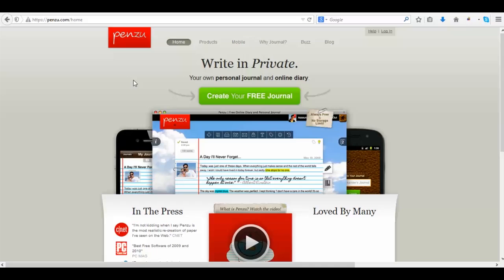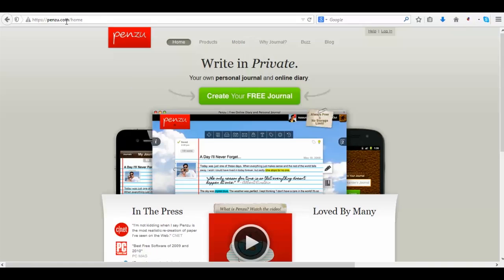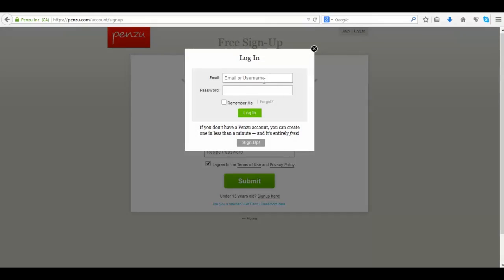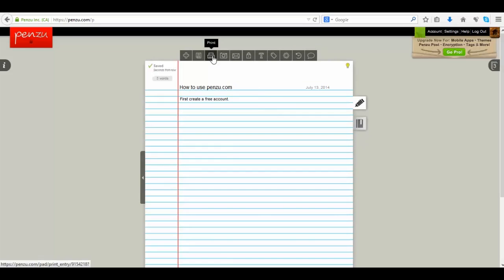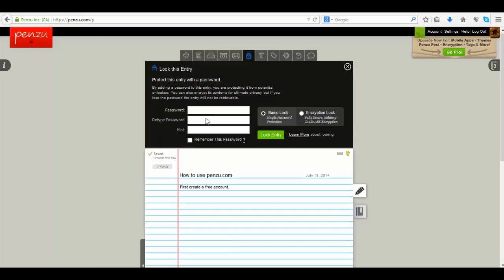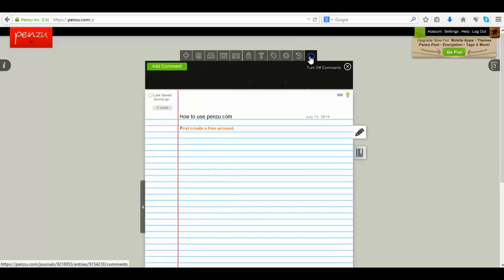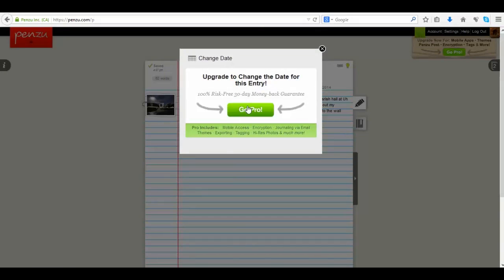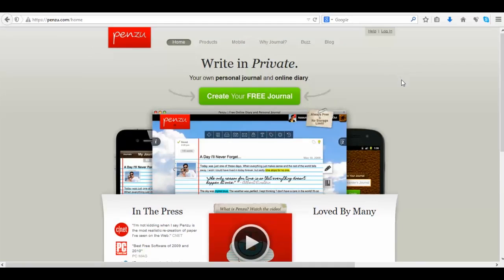Tool Review: Penzu - Powerful Tools for Teaching and Learning: Web 2.0 Tools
In this course you will learn about a wide variety of Web 2.0 tools to use in your teaching and learning. Web 2.0 tools provide innovative ways to communicate, present content, and collaborate with others in creative ways. Web 2.0 tools are easy to learn, use, and implement, and many are free. This course will not only introduce you to popular Web 2.0 tools like Edmodo, Twitter, Voicethread, and Skype in K-16 instruction, but you will also learn how to effectively integrate these technologies into your classroom practices and create engaging student activities.
Teaching, Communication, Web 2.0, Collaboration
This course is an eye opener to merging technology with education. I have discovered quite a number of useful tools,It is a well structured course with excellent contents for the beginner to learn and share knowledge of EduTech.